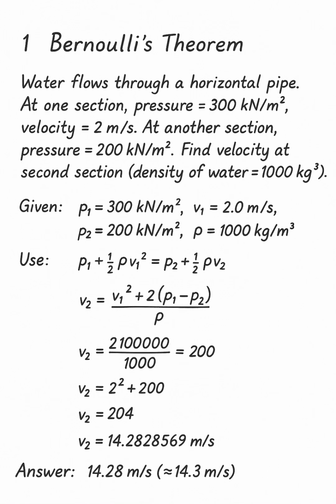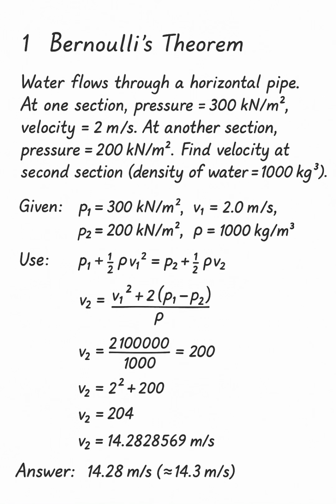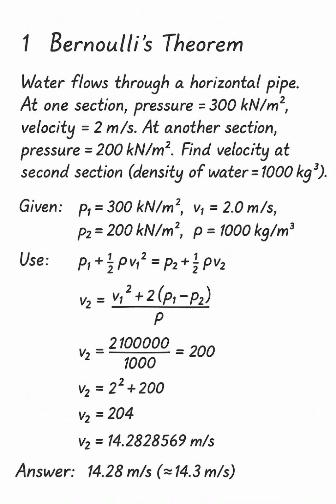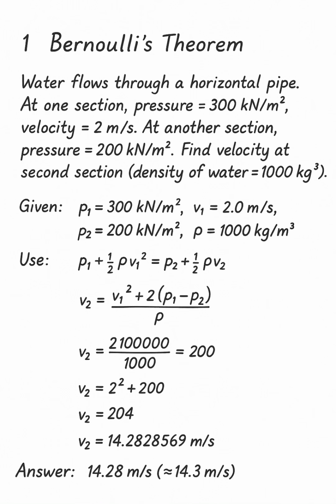✍️ Topic-1 Bernoulli’s Theorem Made Simple | SSC JE Fluid Mechanics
In this video, we solve a very important Bernoulli’s Theorem numerical step by step for SSC JE.
👉 Learn how to apply the equation in horizontal pipe flow.
👉 Fully handwritten solution explained clearly.
👉 Answer: 14.28 m/s (≈14.3 m/s)